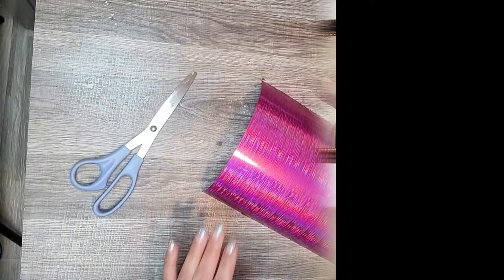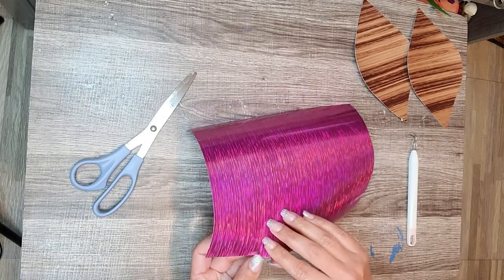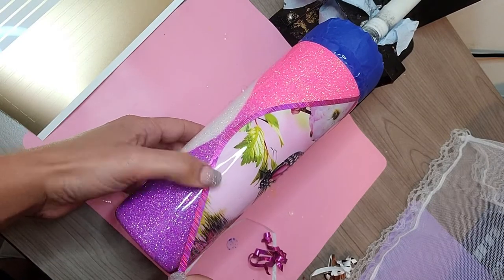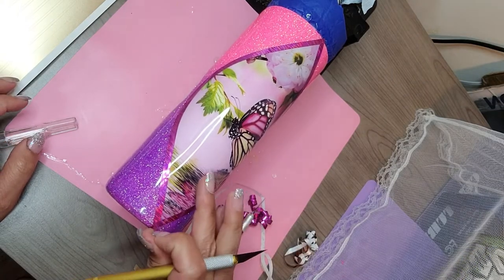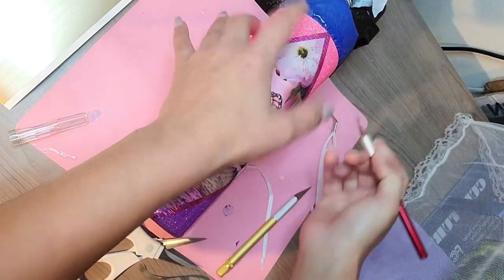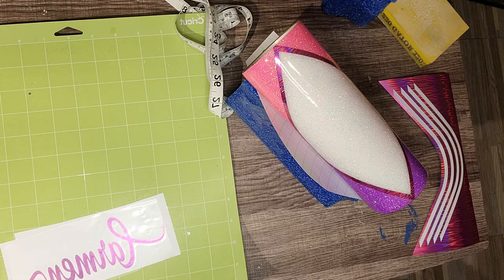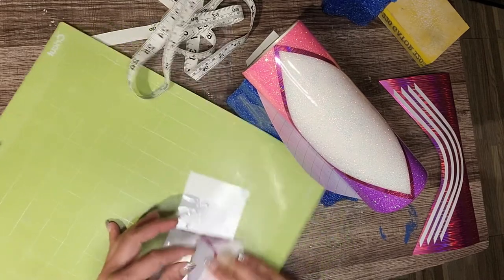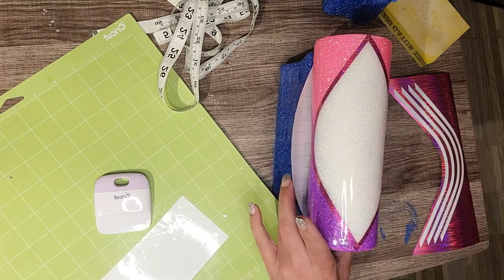Butterfly Part 3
I can't remember which tumbler she did but a light bulb went off and this design came to mind. I love Jessica. Check Her Out.
Here are the supplies I used for this project: No of which I am promoting.
Medicine cups or small clear containers w/lids (this is good for saving glitter)

Exact o knife.
Perm Vinyl Holo

Painters tape

Credit: Intro:  RKMFX
and Filmora X